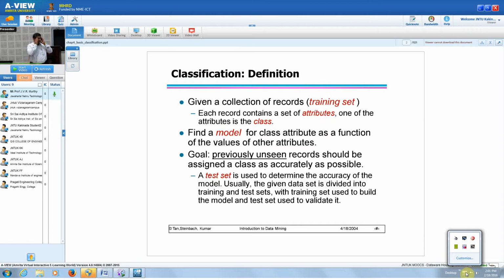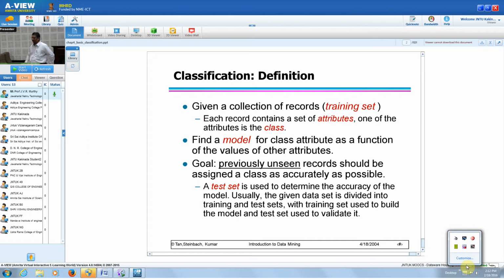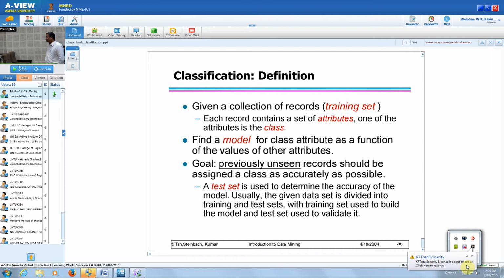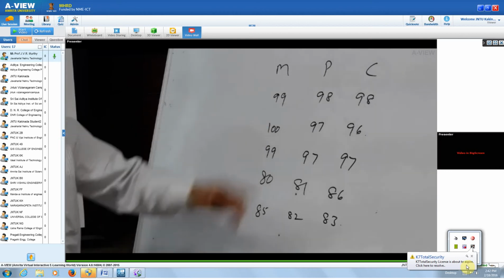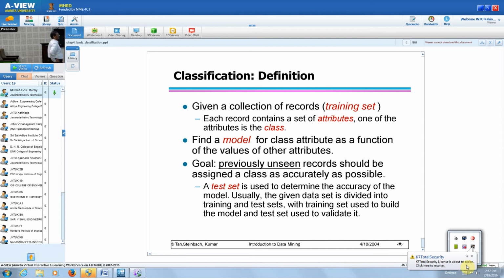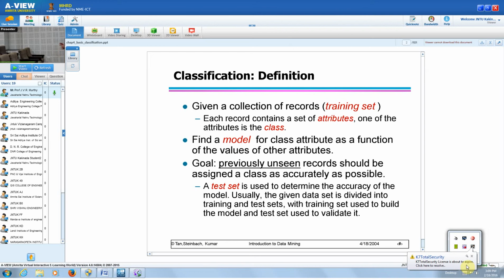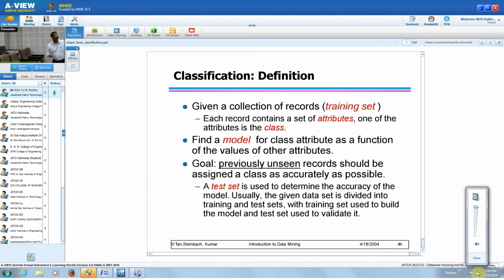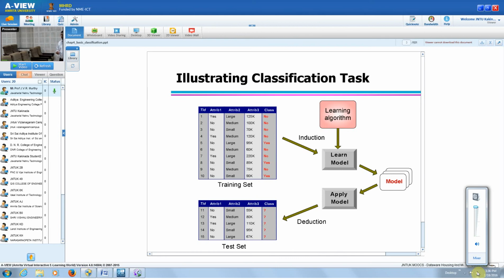JNTUK MOOCS DBMS 2015 16 IISEM 18 02 2016